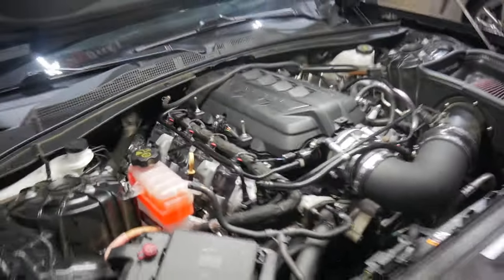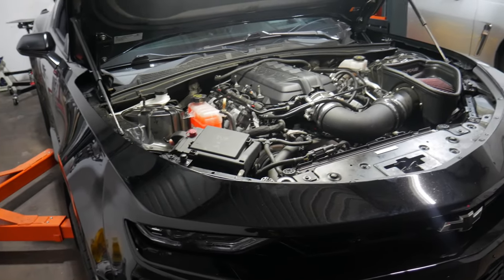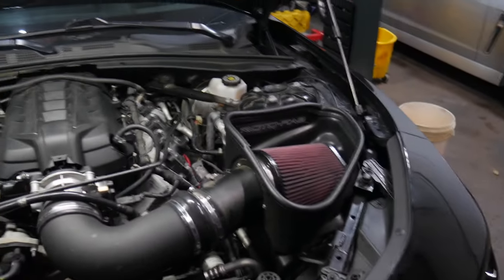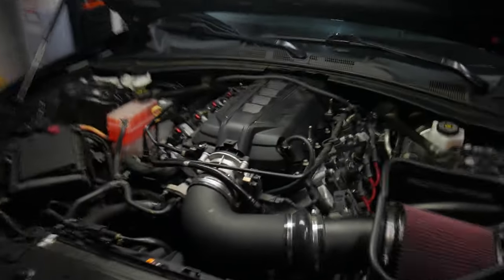1 7/8 LONG TUBE HEADER INSTALL ON MY 2021 CAMARO 1LE